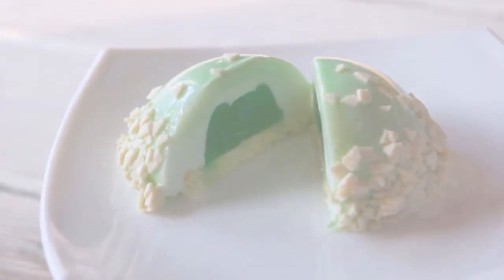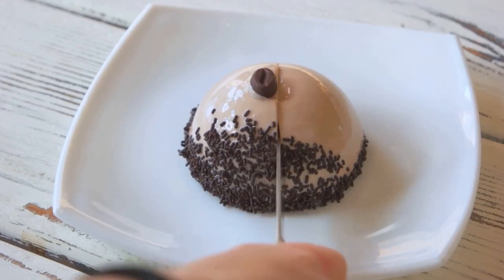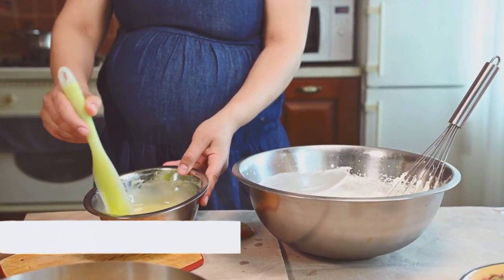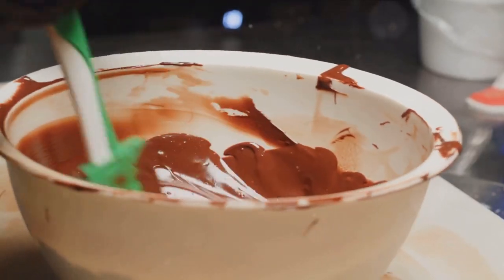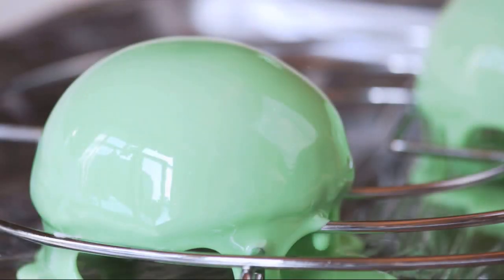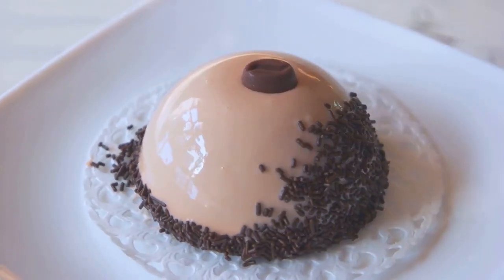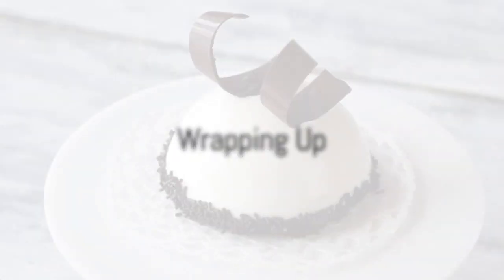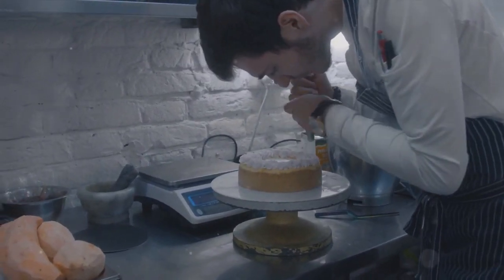Mint Chocolate Mousse Domes: Elegant Individual Desserts for Christmas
Welcome to the world of culinary elegance with our latest creation: Mint Chocolate Mousse Domes, the perfect individual desserts to elevate your Christmas celebrations! In this captivating video, we'll guide you through the meticulous process of crafting these sophisticated treats that seamlessly blend the richness of chocolate with the refreshing hint of mint.

Watch as we skillfully create these exquisite mousse domes, showcasing layers of velvety chocolate mousse and a burst of cool mint, all encased in a glossy chocolate shell. The result is not only a visual masterpiece but a taste sensation that will leave your guests in awe.

Our detailed tutorial ensures that you can recreate these elegant delights with ease, making them an ideal showstopper for your festive gatherings. Whether you're a seasoned baker or a culinary enthusiast, these Mint Chocolate Mousse Domes are sure to impress and delight.

Bring a touch of refinement to your holiday table with these indulgent individual desserts. Watch, learn, and treat yourself to the joy of creating something truly special this Christmas.